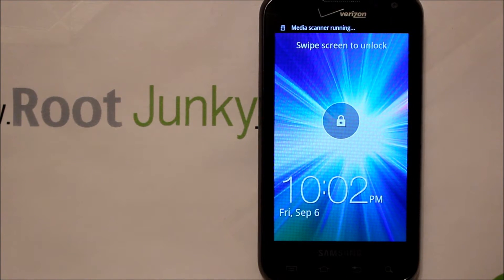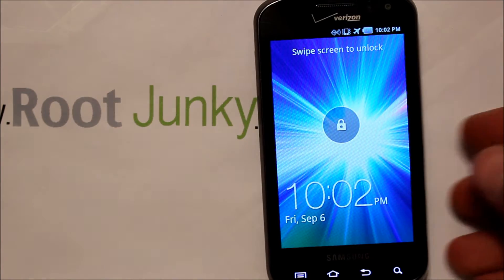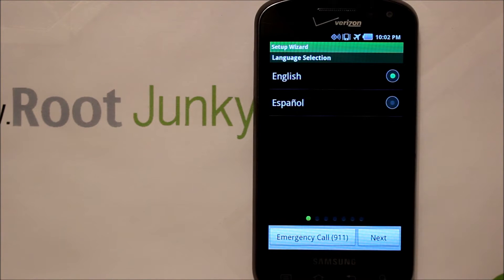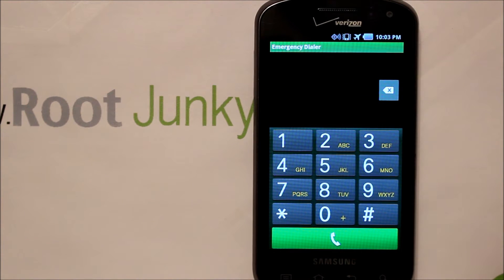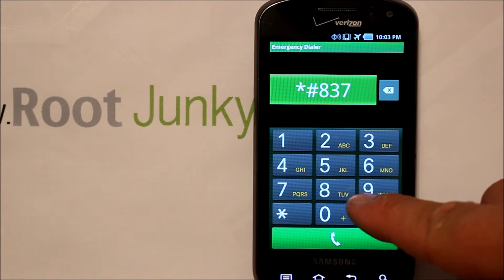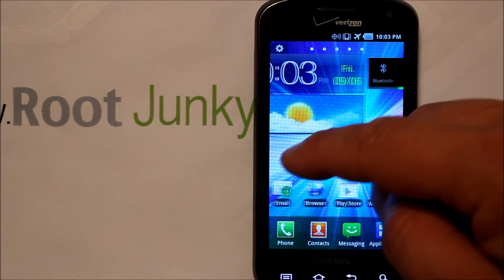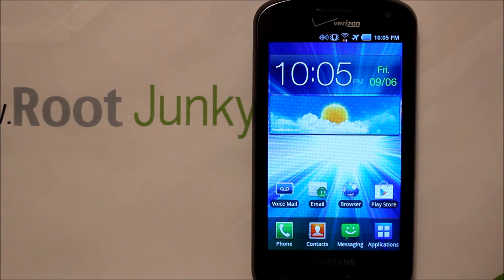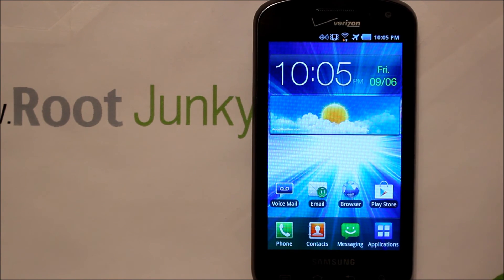Samsung Stratosphere How To Bypass Activation Screen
How to Bypass Activation Screen on the Samsung Stratosphere